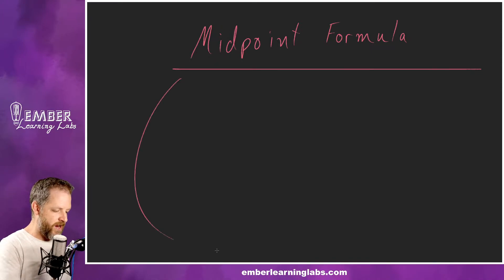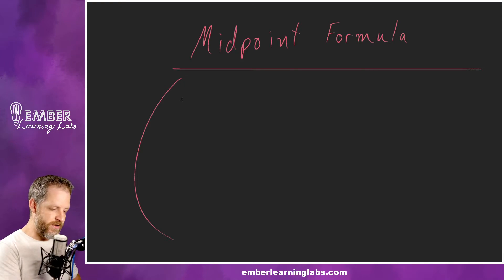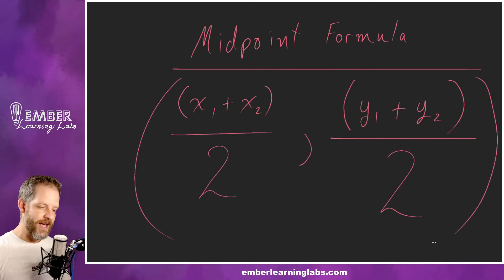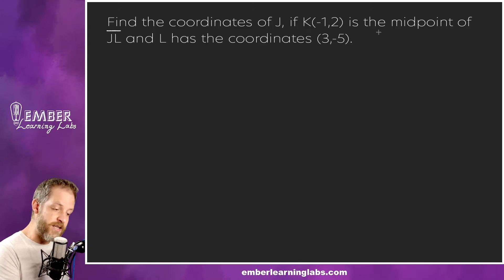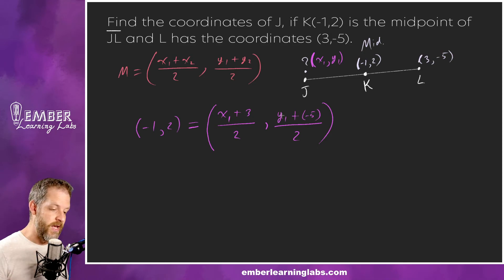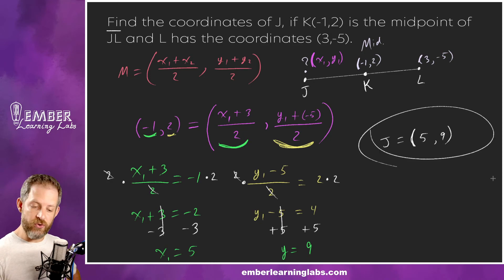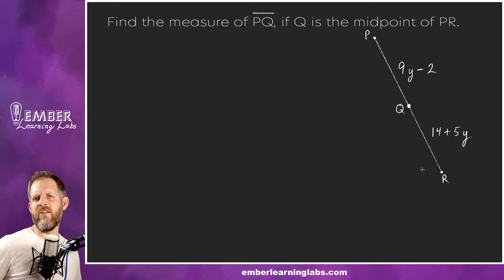1-3 Midpoint Formula | Geometry | Ember Learning Labs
In this Geometry video, we will discuss the midpoint formula.